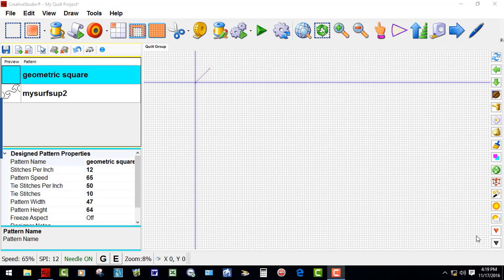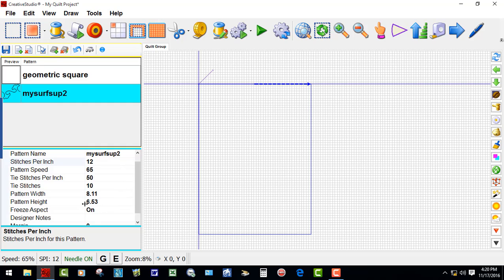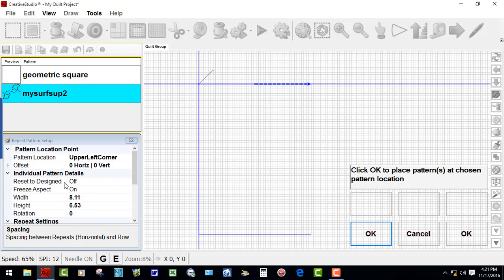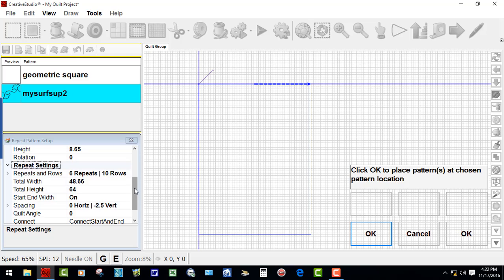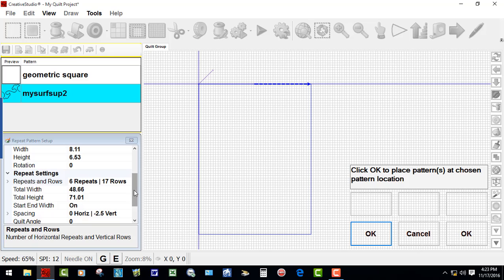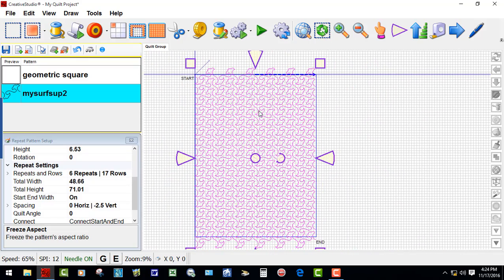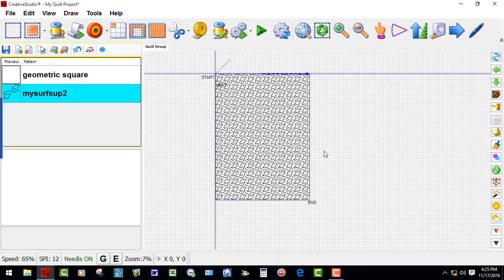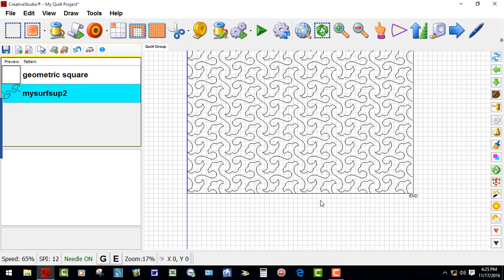Deeply Nested Patterns Again 11 17 2016